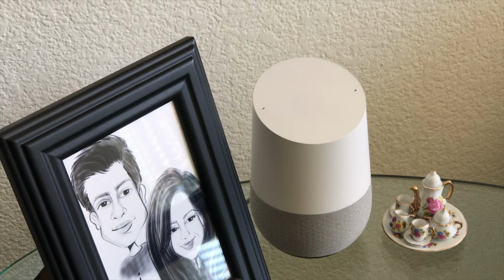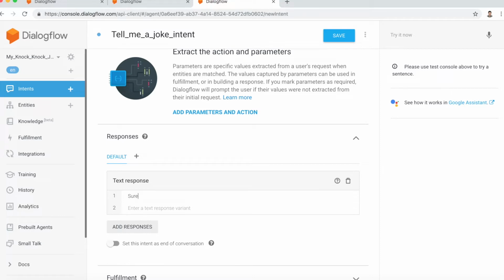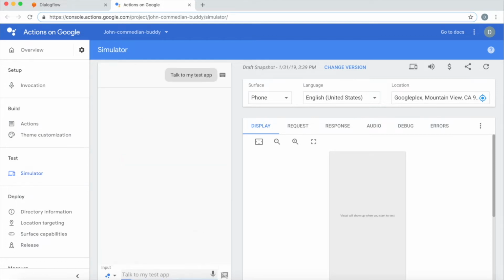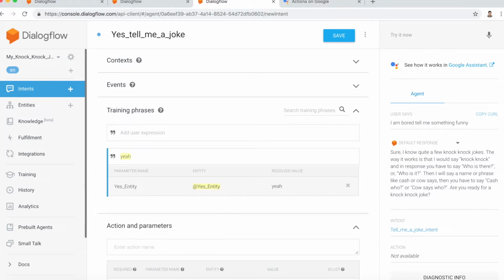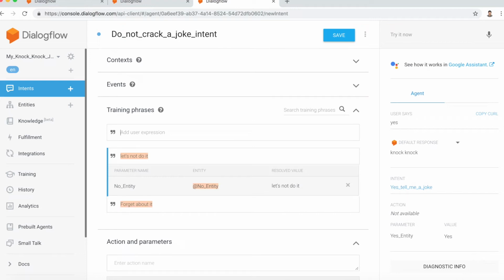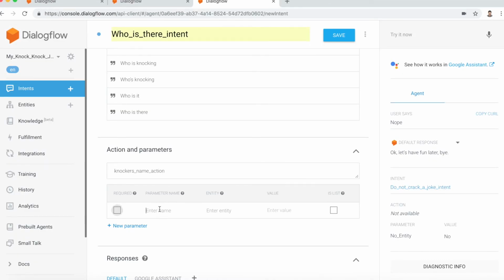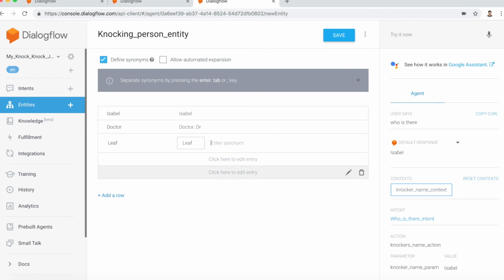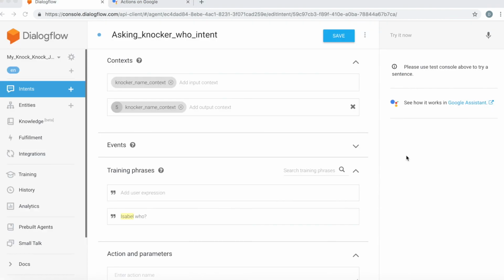Dialogflow Tutorial How to Develop and Deploy Voice Apps on Google Home - No Coding Required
In this Tutorial series, I will show you how to Develop and Deploy Dialogflow voice Apps on Google Home and other Google devices. The videos start with simple voice Personal Assistant projects, and in each video you will learn how to add more moving pieces to your projects. At the end you will become a superhero in creating voice apps and Chatbots for Dialogflow.
The 1st project, this project, requires no coding at all. Enjoy developing.